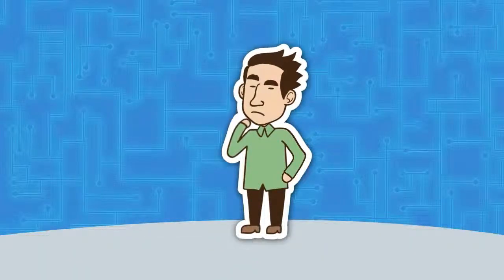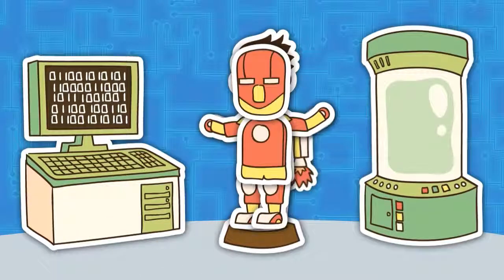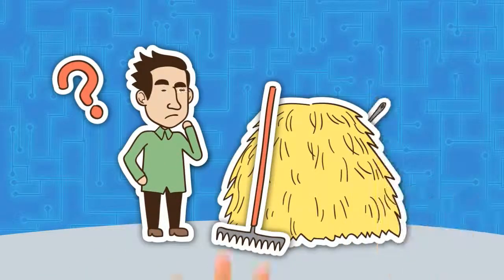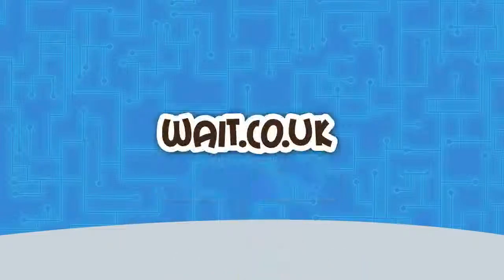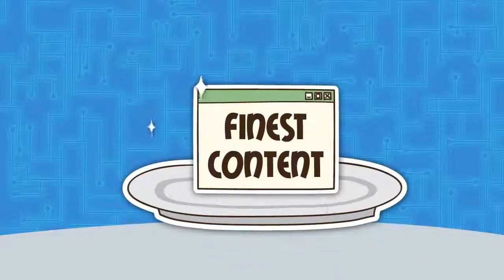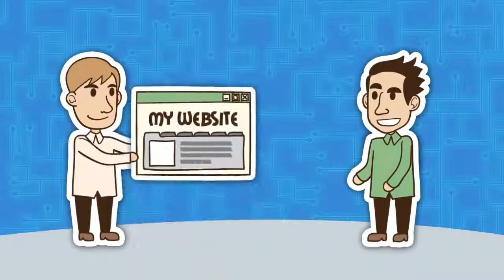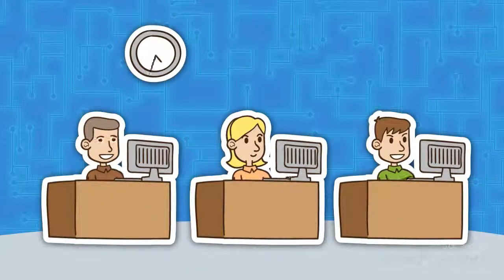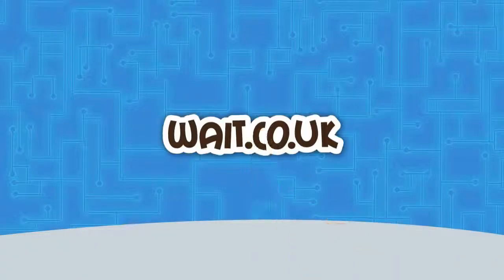Social Media Explainer Video for Wait | Cutout Animation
Everything starts with a workflow – it’s the same thing with a social media explainer video. We crafted a short, easy explanation with cartoon animation explainer video for Wait.co.uk audience to understand its business.

At wait.co.uk, all work is double edited and copyscape checked. They are part of an SEO agency specialising in content that performs exceptionally well on all search engines. They also offer adjustments after you receive your order and an optional rewrite at no additional cost.

Industry: SEO Agency
Package: Advanced
Style: Cutout Cartoon Animation

Are you obsessed with the concept of creating an animated explainer video?

Make your product or business go viral with an animated explainer video.